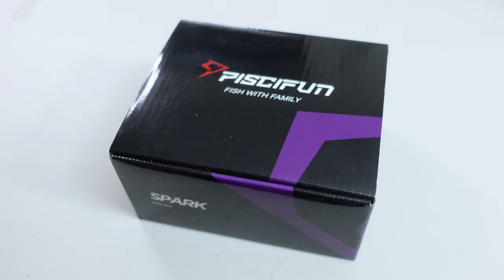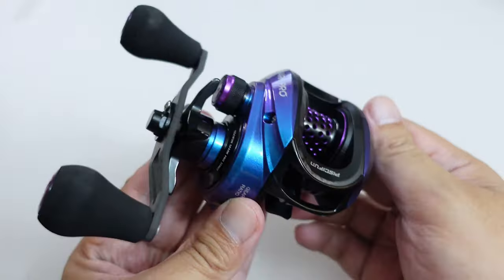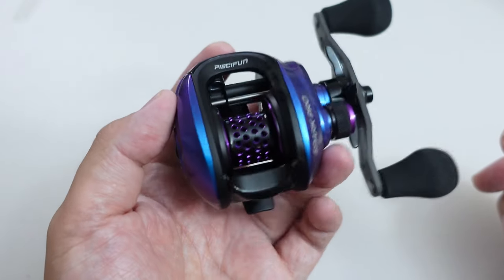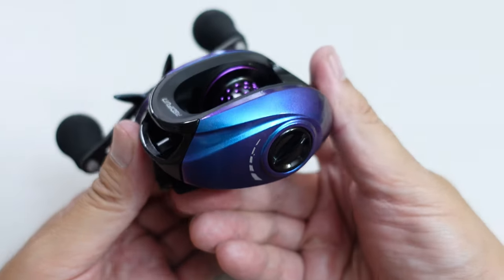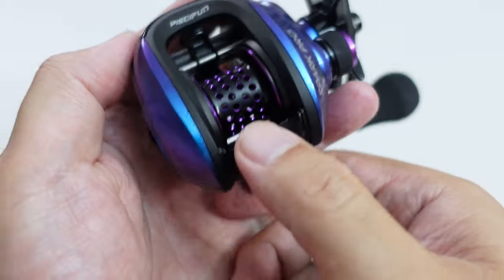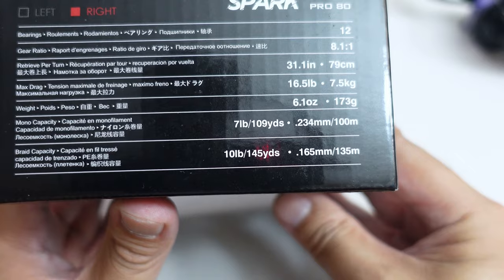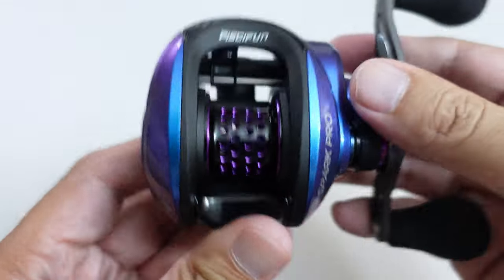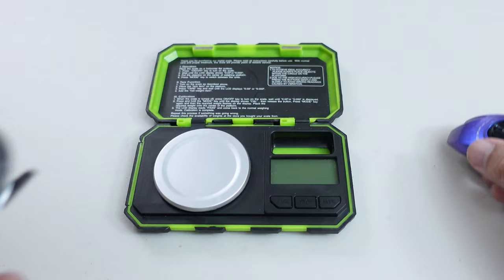Piscifun SPARK PRO... $39 Finesse BaitCaster!!!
I thought Piscifun discontinued the Spark Pro, but I was wrong!